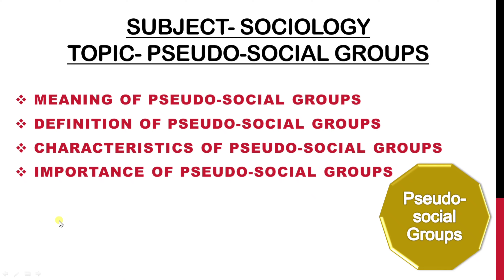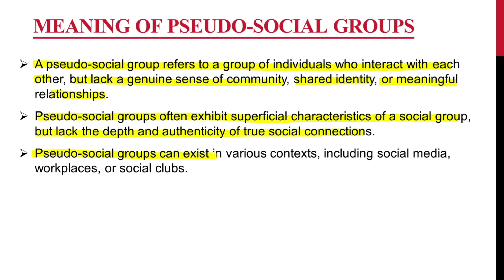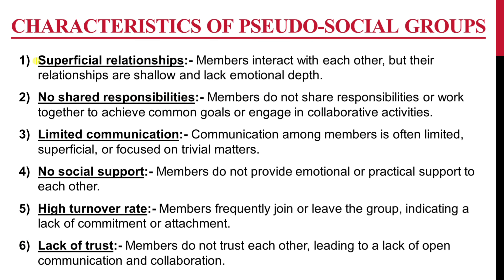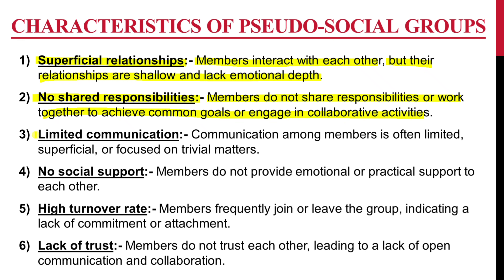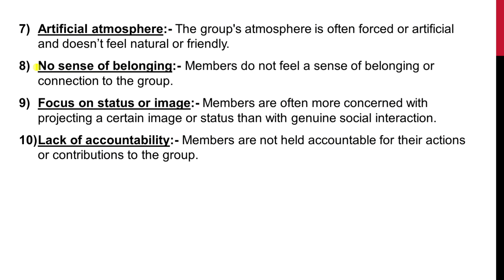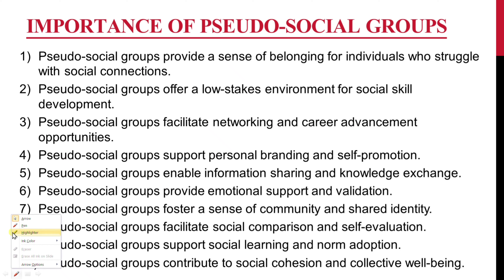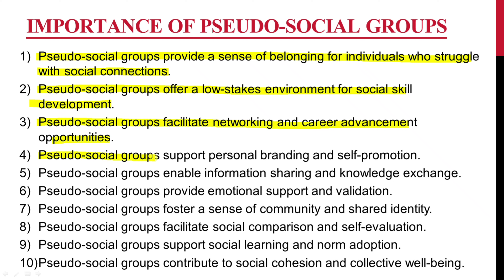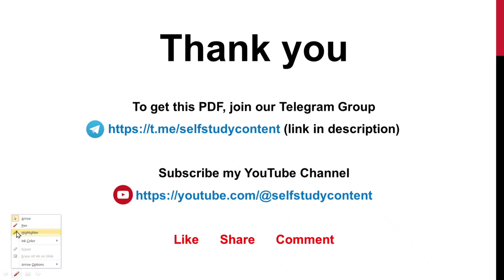Pseudo-social Groups- Meaning, Definition, Characteristics and Importance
Hello! everyone
In this video, we discussed
♦️Meaning of Pseudo-social Groups
♦️Definition of Pseudo-social Groups
♦️Characteristics of Pseudo-social Groups
♦️Importance of Pseudo-social Groups